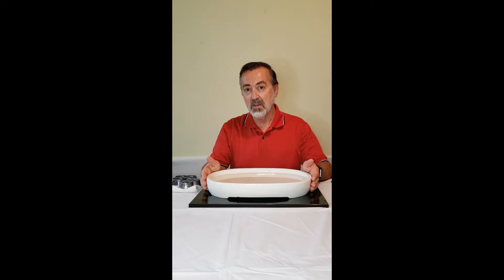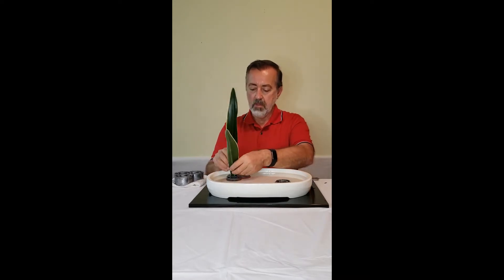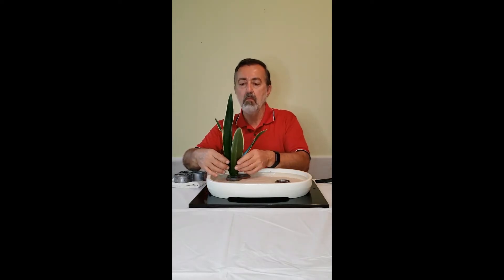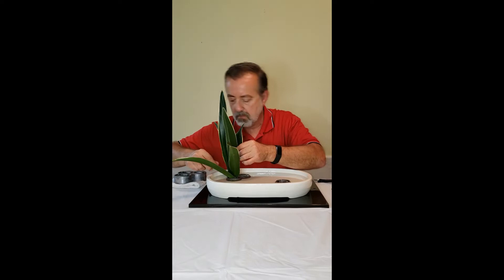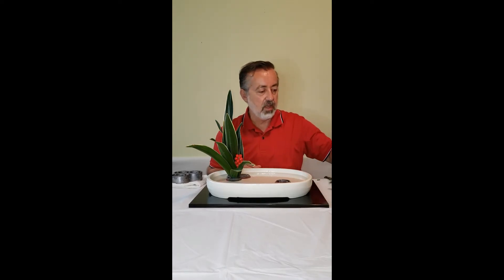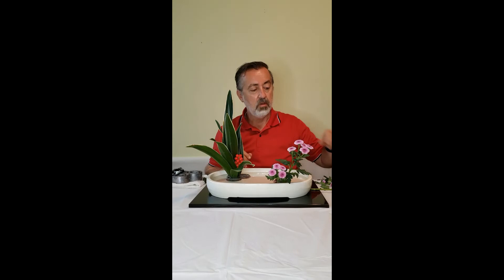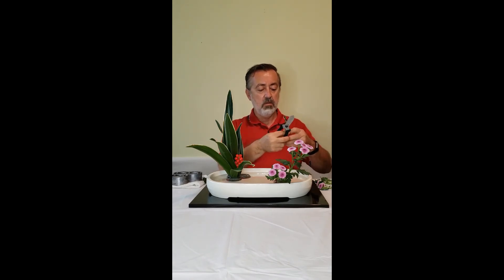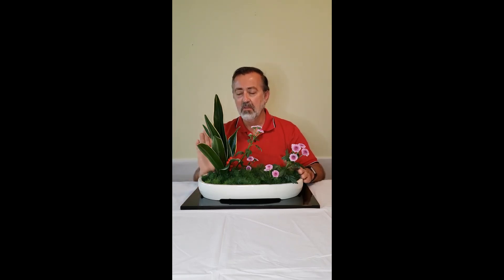Ohara Landscape Rohdea Japonica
Ohara Landscape Arrangement: Near View
Traditional Method
Rohdea japonica, Chrysanthemums, Asparagus retrofractus.